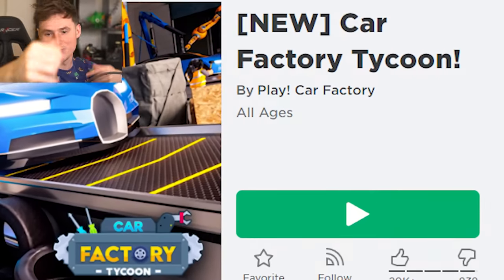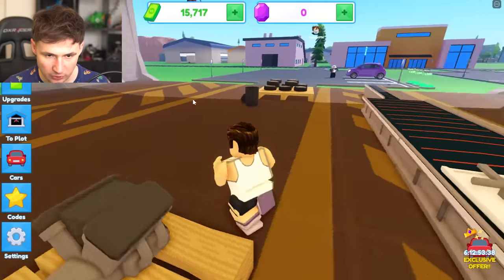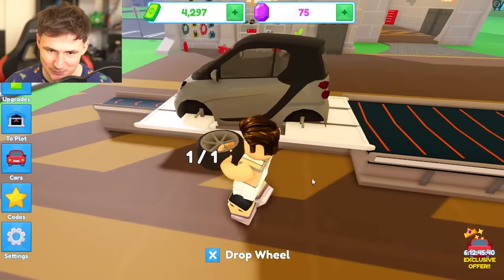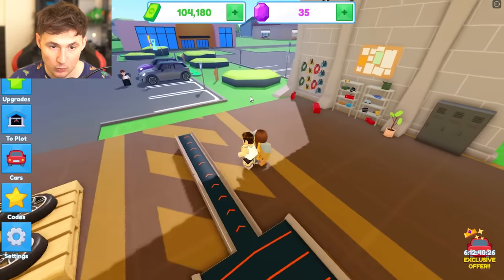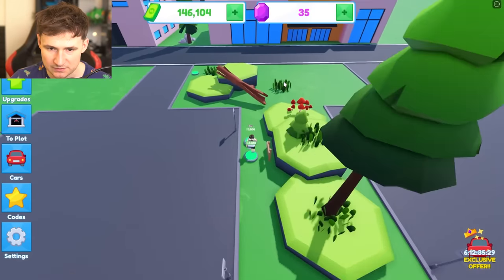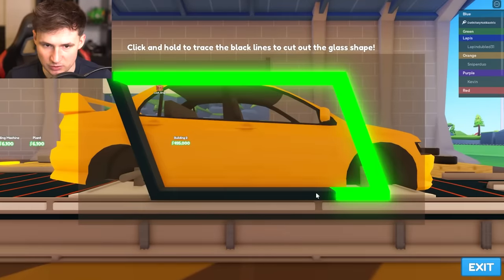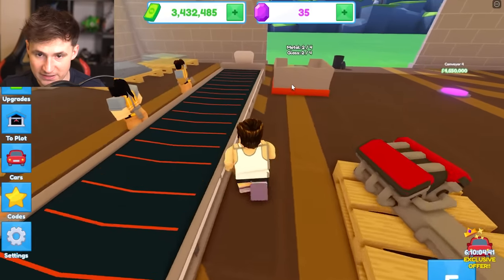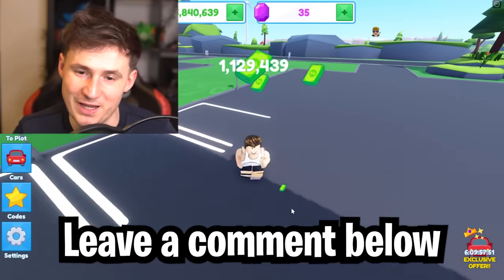Max Car Factory tycoon unlocked!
Use CODE: BAXTRIX
Thanks!